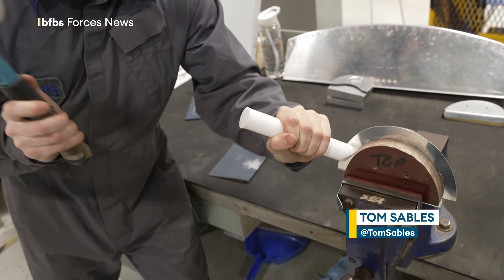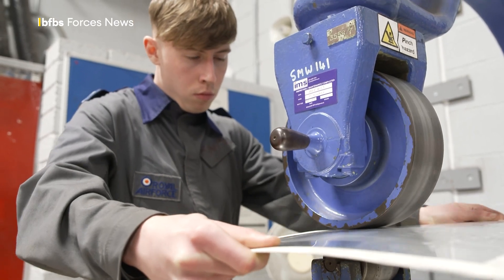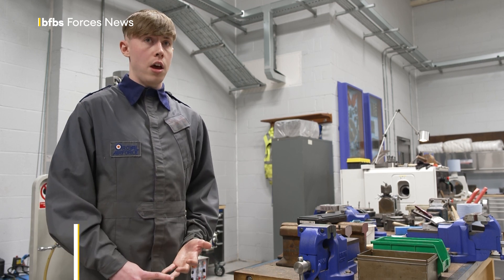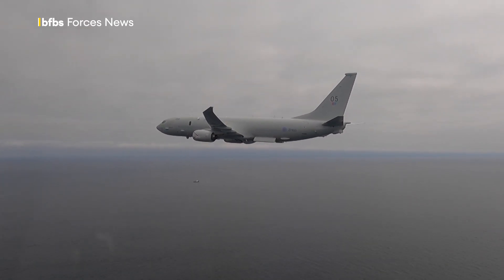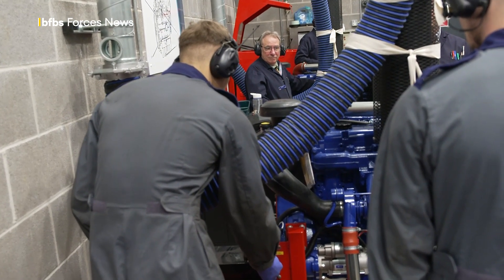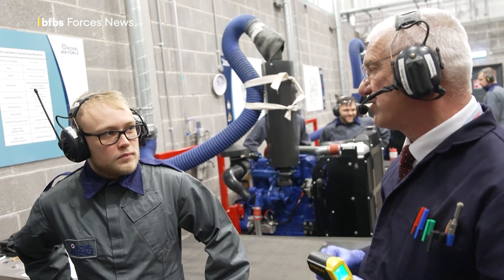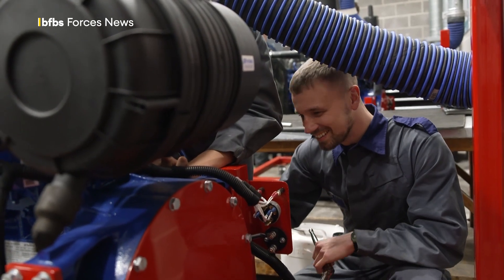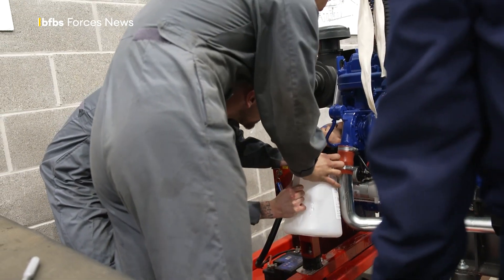RAF trainees sharpen old-school skills to keep UK's advanced aircraft flying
Trainee metal smiths have been practising knocking parts together the old-fashioned way, with skills dating back years that could see hand-made parts fitted to fighter jets.

The RAF's Number Four School of Technical Training is part of the Defence College of Technical Training in Wiltshire, with aeronautical, electronic and mechanical engineers from all three services learning their trade here.